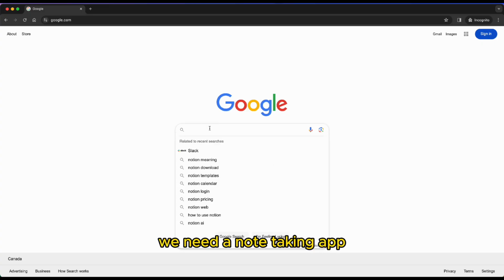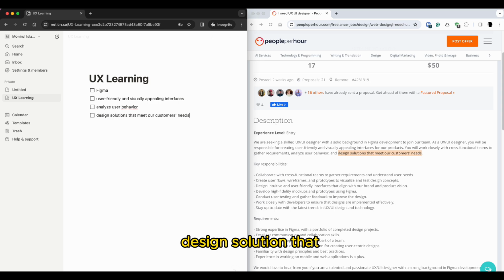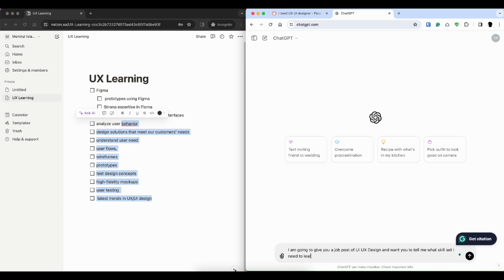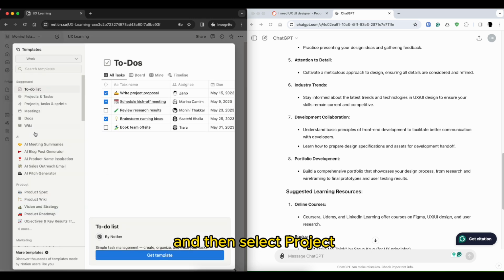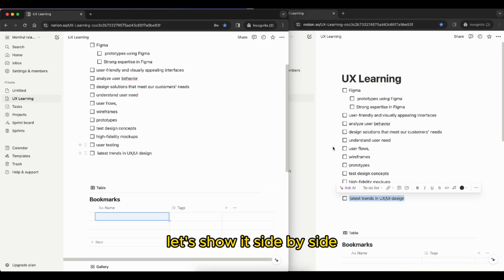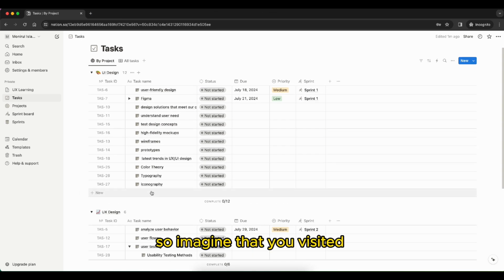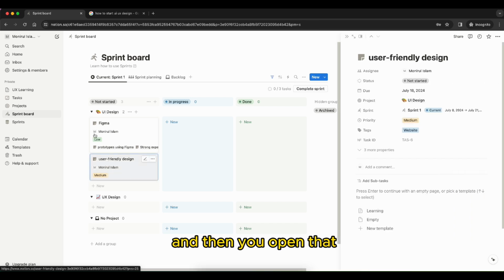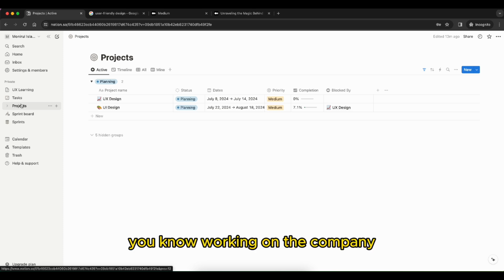How to learn UX Design as a beginner | a self taught guideline | Part 2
In my previous video, I talked about the importance of building our custom learning list. In this video, I will show how to create a study plan and develop your "second brain." Our next steps involve using Notion to create a task list and gaining a basic understanding of how to use ChatGPT. I will also explain the benefits of this method for your productivity.